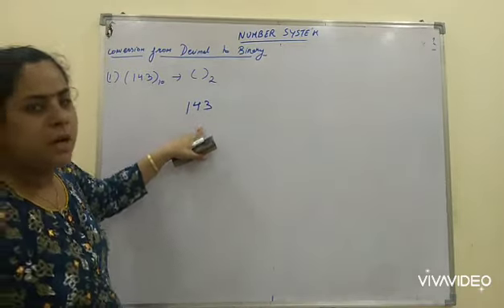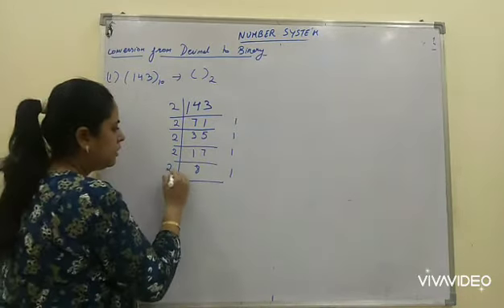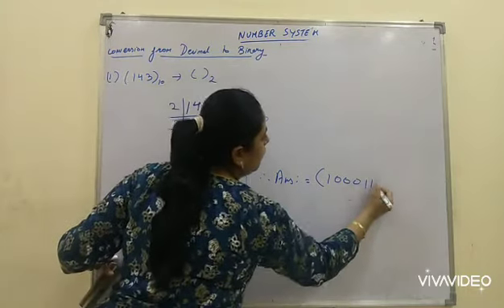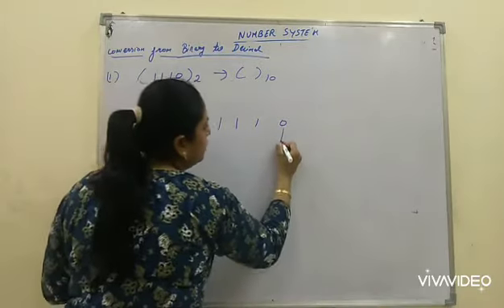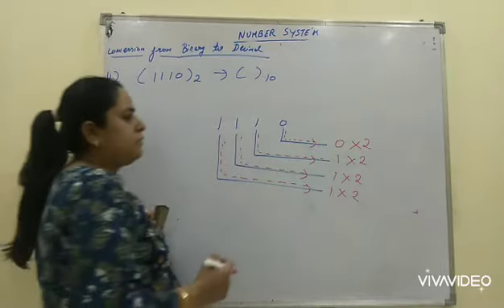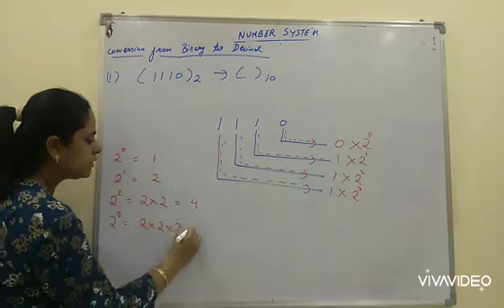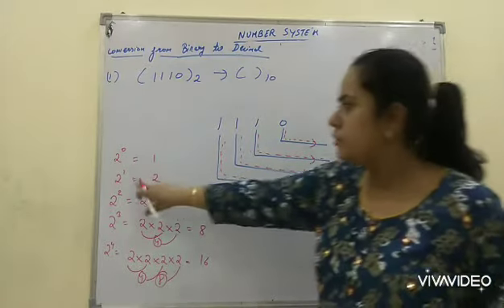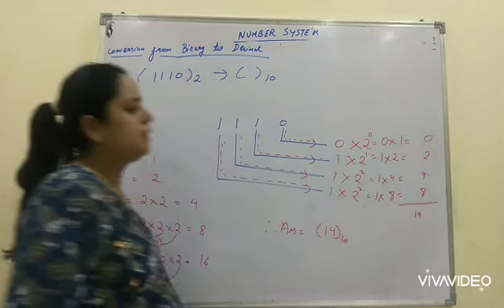Decimal to binary||binary to decimal conversion in English